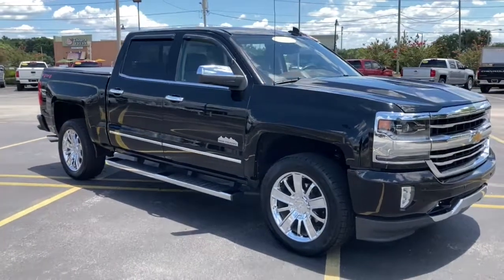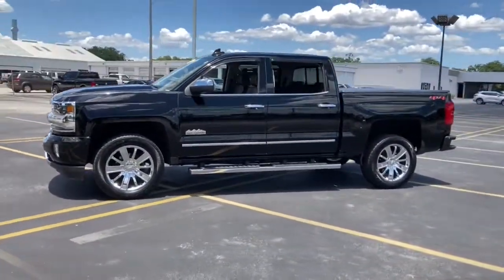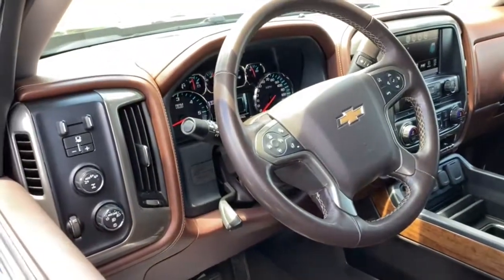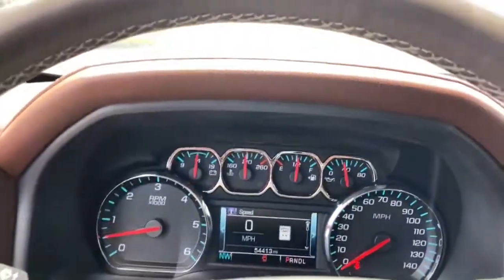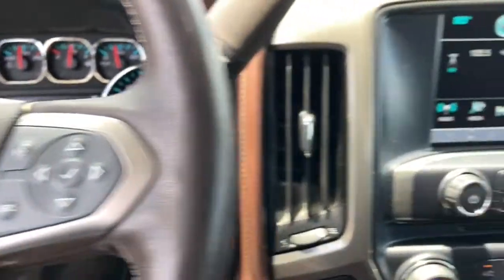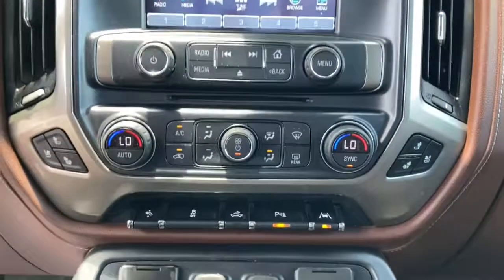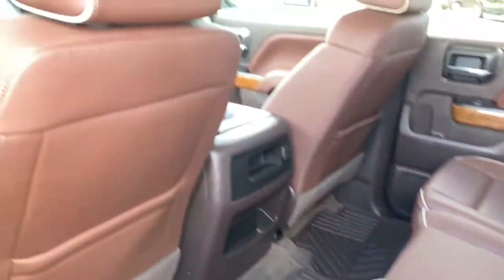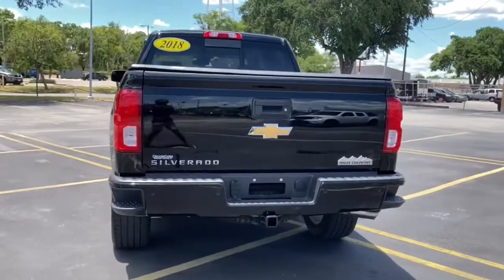2018 Chevrolet Silverado_1500 Lake Wales, Haines City, Bartow, Winter Haven, Auborndale, FL 213702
BLACK Used 2018 Chevrolet Silverado_1500 available in Winter Haven, Florida at Chevrolet Center. Servicing the Lake Wales, Haines City, Bartow, Auborndale, FL area.
2018 Chevrolet Silverado_1500 4WD Crew Cab 143.5 High Country - Stock#: 213702 - VIN#: 3GCUKTEC4JG503544

Chevrolet Center
101 Cypress Gardens Blvd

: CARFAX 1-Owner. PRICE DROP FROM $56900 PRICED TO MOVE $5400 below J.D. Power Retail! Nav System Heated/Cooled Leather Seats Bed Liner Chrome Wheels Back-Up Camera 4x4 ENGINE 5.3L ECOTEC3 V8 WITH ACTIVE F. Hitch. WHY BUY FROM CHEVROLET CENTER?: Carrying on the family tradition Sam and Frank Portlock have dedicated themselves to creating an environment where customers are welcomed like family. We have achieved top customer satisfaction from the beginning and we continue today. Same Name. Same Ownership. Same Great Service. Your Center for Chevrolet Since 1958. OPTION PACKAGES: TRANSMISSION 8-SPEED AUTOMATIC ELECTRONICALLY CONTROLLED with overdrive and tow/haul mode. Includes Cruise Grade Braking and Powertrain Grade Braking (STD) 5.3L ECOTEC3 V8 WITH ACTIVE FUEL MANAGEMENT DIRECT INJECTION AND VARIABLE VALVE TIMING includes aluminum block construction (355 hp [265 kW] @ 5600 rpm 383 lb-ft of torque [518 Nm] @ 4100 rpm; more than 300 lb-ft of torque from 2000 to 5600 rpm) (STD) AUDIO SYSTEM CHEVROLET MYLINK RADIO WITH NAVIGATION AND 8 DIAGONAL COLOR TOUCH-SCREEN AM/FM STEREO with seek-and-scan and digital clock includes Bluetooth streaming audio for music and select phones; USB ports; auxiliary jack; voice-activated technology for radio and phone; and Shop with the ability to browse select and install apps to your vehicle. Apps include Pandora iHeartRadio The Weather Channel and more. (STD). VEHICLE REVIEWS: Edmunds.com explains In Edmunds testing the Silverado was able to stop from 60 mph in 125 feet which is good performance for the segment.. Pricing analysis performed on 6/10/2021.